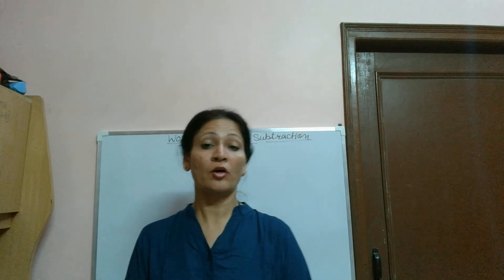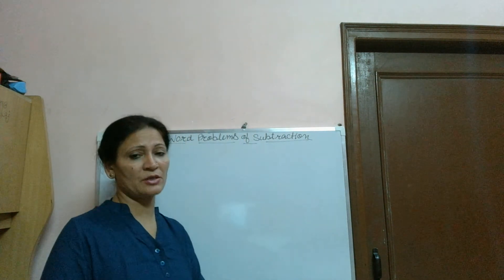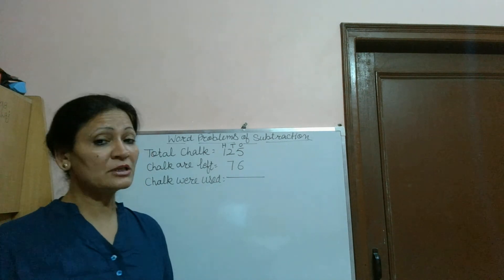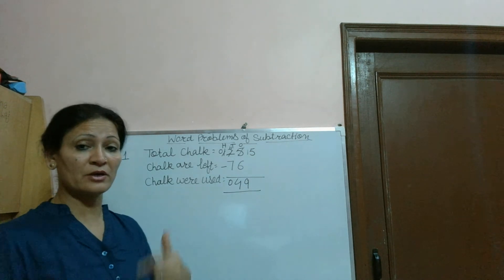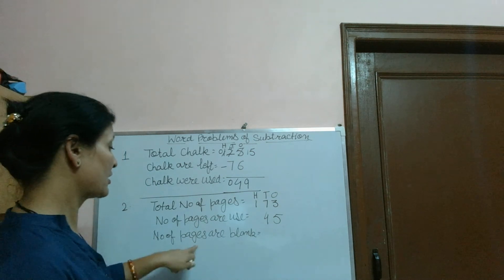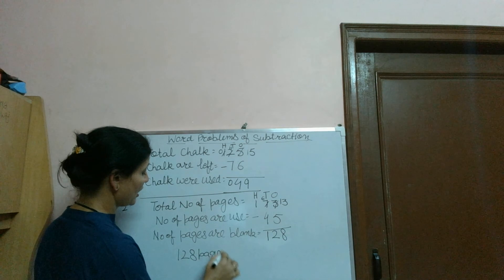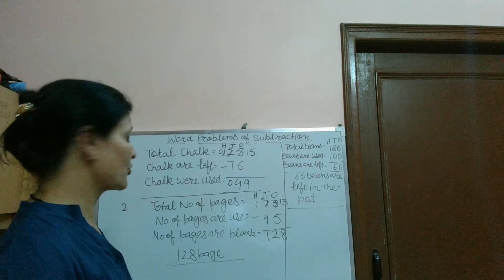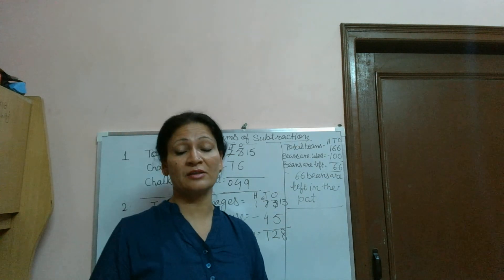Subtraction Word Problems Class II by Ms Kiran Sharma